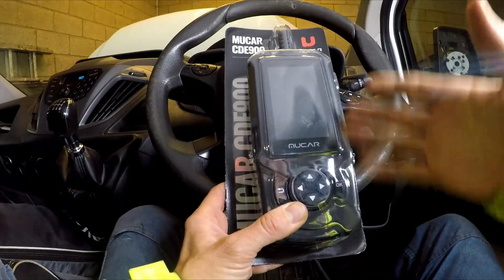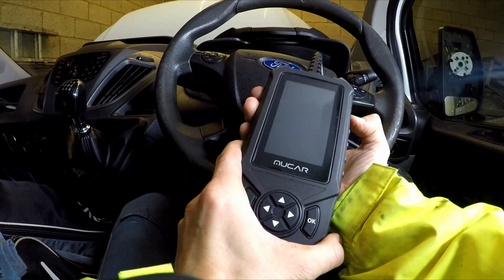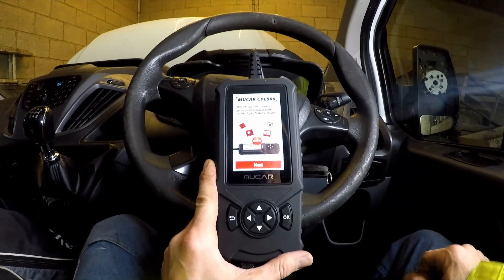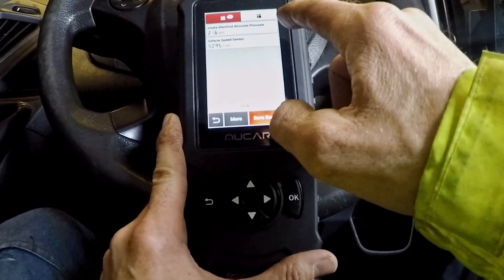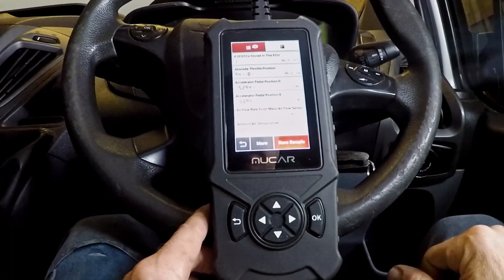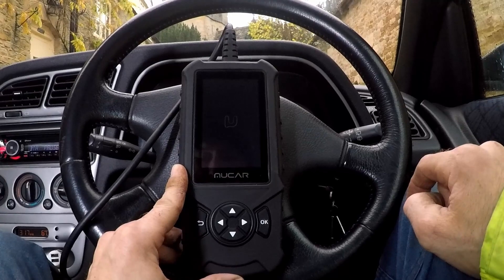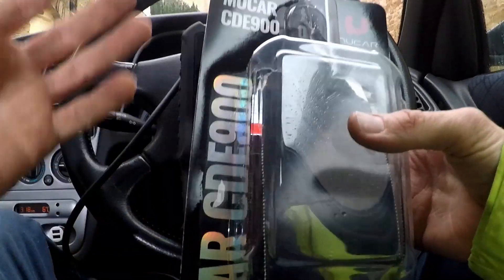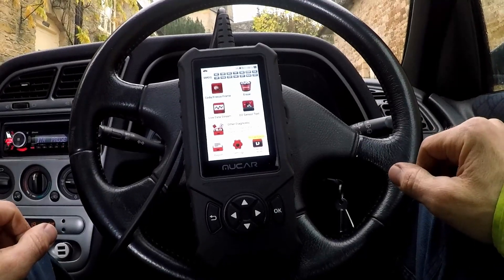Mucar CDE900 review - OBD2 diagnostics - ABS, ECM, TCM, SRS - BARGAIN!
Welcome to Piggypower, here I do a test and review of the Mucar CDE900 code scanner and diagnostic tool! I rate it very highly for the price!

Why You Need MUCAR CDE900?

1.Cost-Effective Scanner Tool: Updated based on the star product MUCAR CDL20,MUCAR CDE900 added more features and more vecicles ,making the scan tool more versatile and more professional in maintenance.

2.The OBD2 scanner with all 10 test modes is suitable for most OBD2/EOBD cars made in 1996 and later.

3.lifetime Free update software via Wifi ，keep latest software version, and free add more function and cars in the future

4.One-click Auto VIN technology, automatically identify the brand, model and year; quickly match the car diagnostic software.

5.The battery voltage monitor can check the vehicle battery voltage status in real time.

6.Automatically generate diagnostic reports; share via email. DTC lookup library.

7.Android 6.0 system; logically laid out interface; 4-inch touchable LCD, 720P clear and easy to read. 1+16G Memory.

8. Supports 16 Languages: English French German Italian Spanish Portuguese Japanese Russian Dutch Hungarian Slovak Greek Romanian Slovenian Croatian Polish

9.Optional 4 (Engine,Transmission,ABS,SRS)System diagnostic functions only need to pay $40,for extracting ECU information, reading and erasing codes, turning off warning lights, and displaying real-time data streams in text or merged graphics.